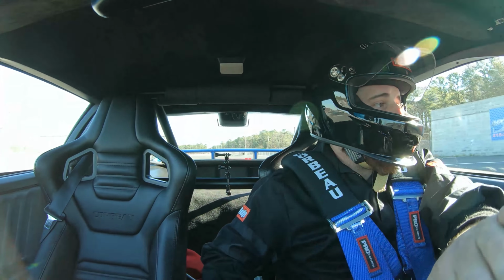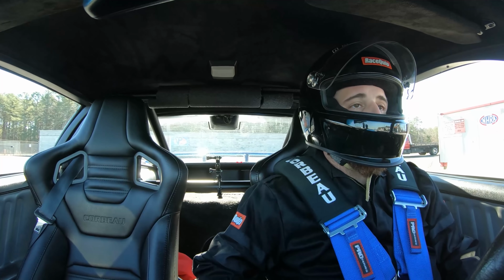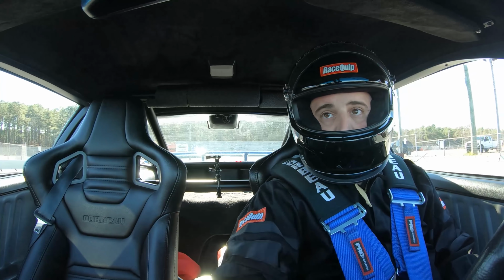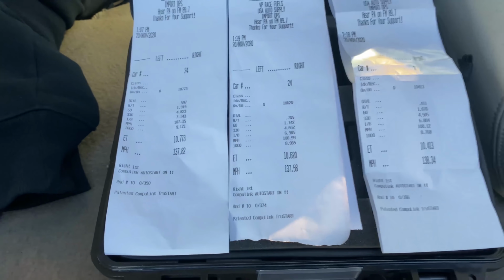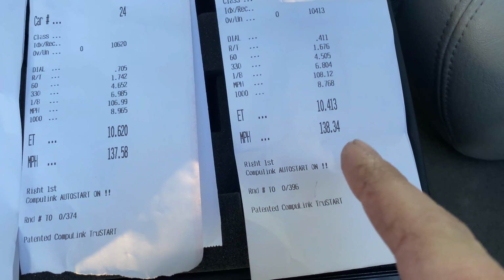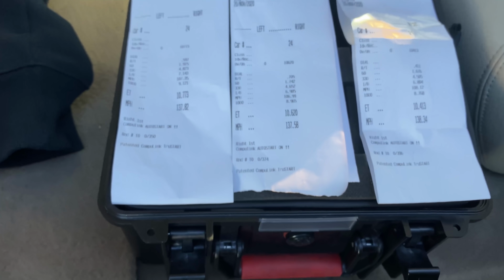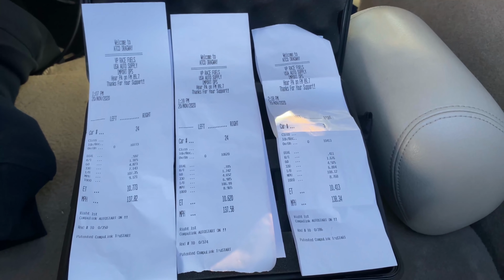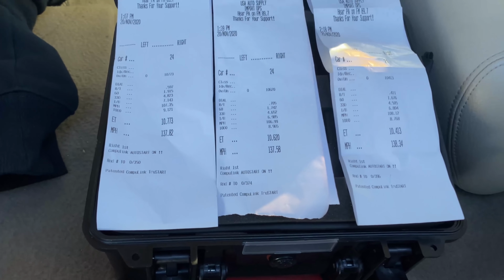This Thing is Gonna Do 9's